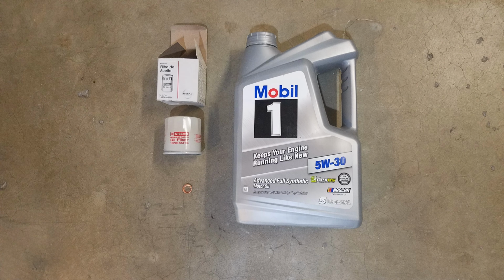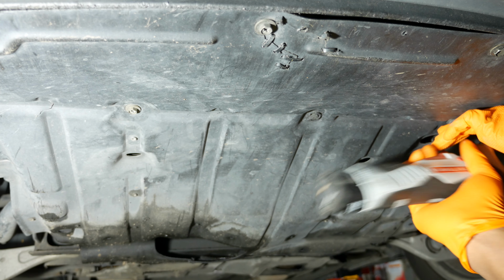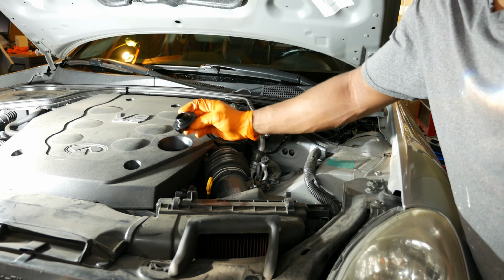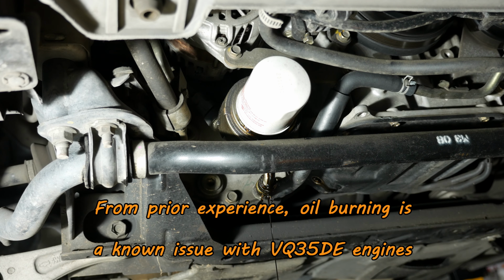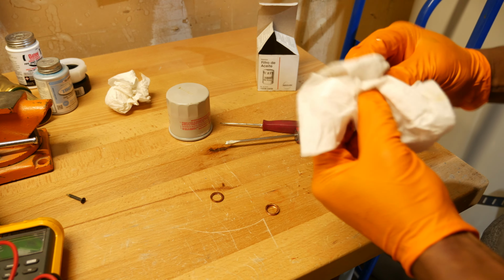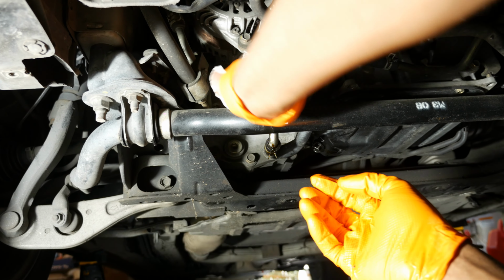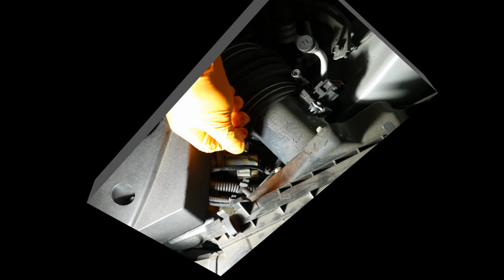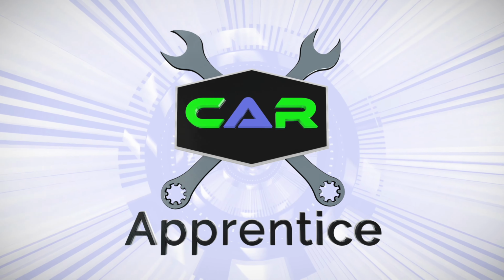2004 Infiniti G35X Engine Oil Change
In this video, I change the engine oil in a 2004 Infiniti G35X.

✔️ Genuine Nissan Oil Filter
✔️ Astrogrip Nitrile Gloves
✔️ Capri 3/8" torque wrench